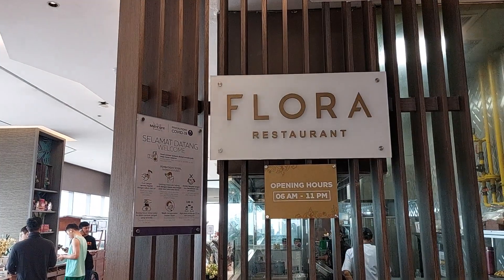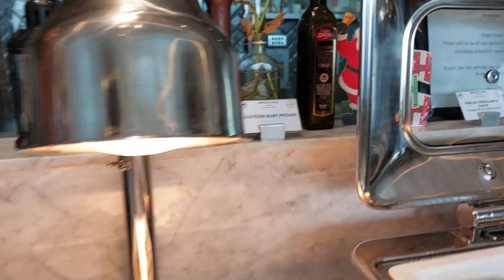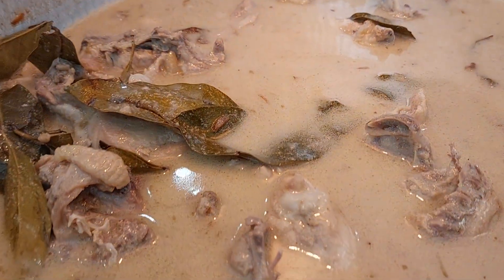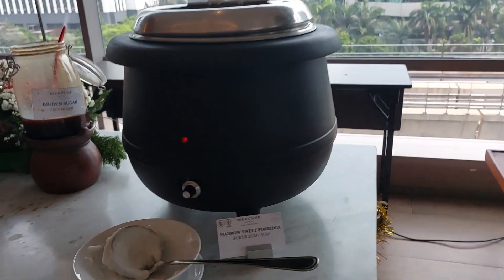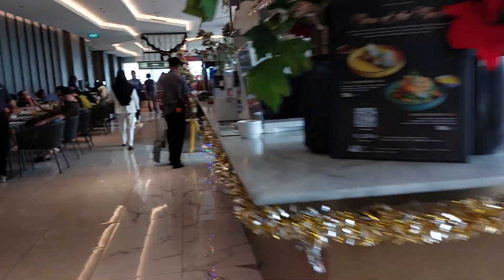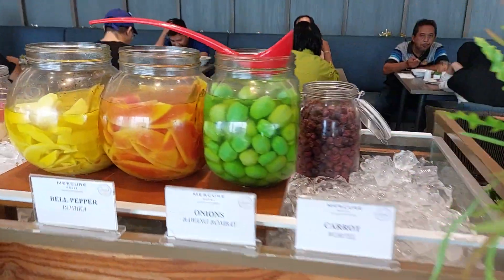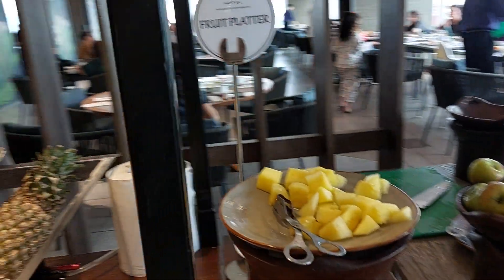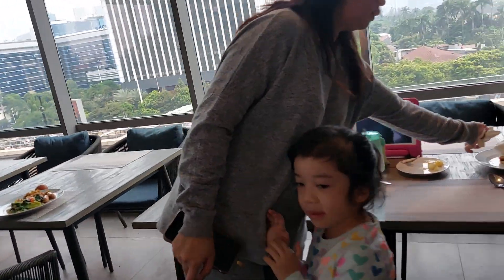Review of breakfast in Mercure Hotel Gatot Subroto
This is the review of breakfast in Mercure Hotel Gatot Subroto